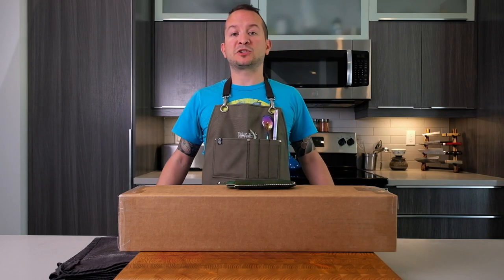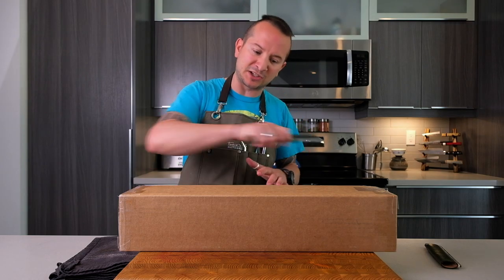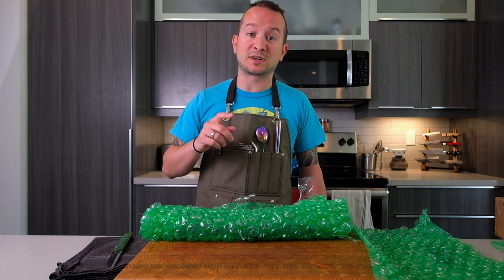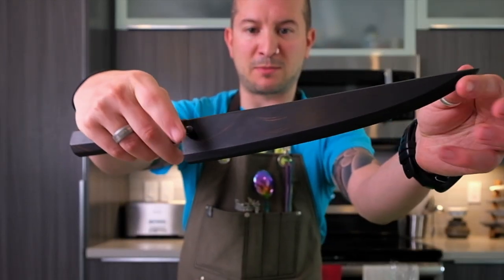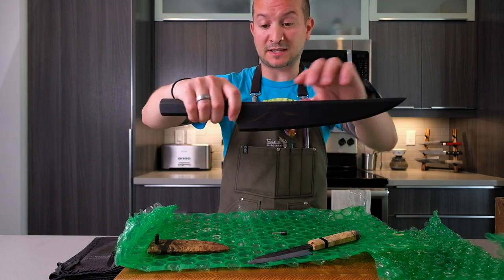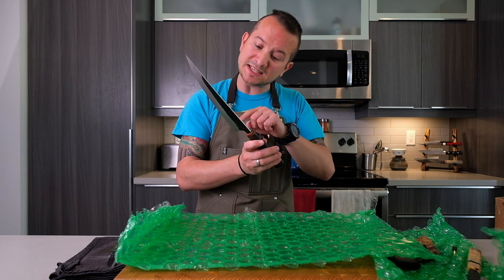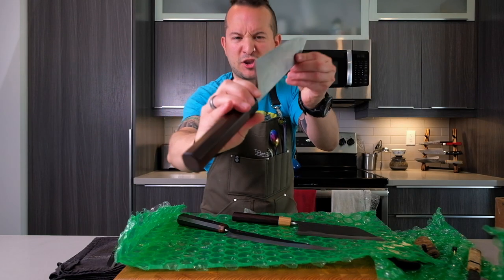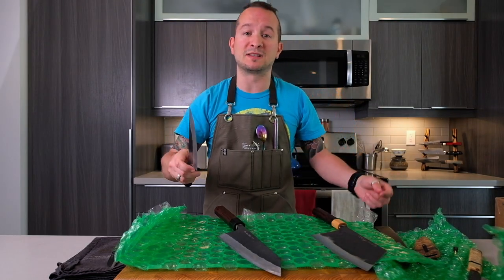Tinker 210mm Sabre Teeth With Custom Handle & Saya | UNBOXING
Unboxing the last of the Tinker knives! Completing both my collection in this series and just creating a new sense of anticipation for what may eventually arise out of this series. This one is a REAL stunner with a custom handle and saya! Don't believe me? Check it out for yourselves, I was speechless in the video when I laid eyes on it.